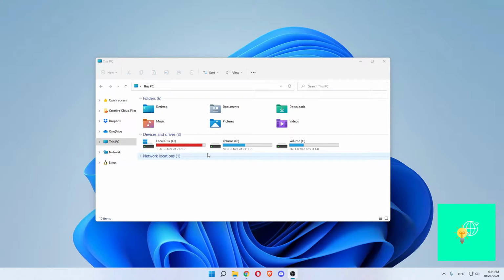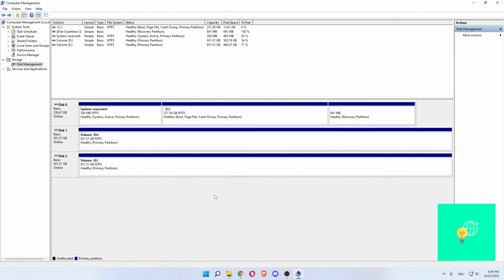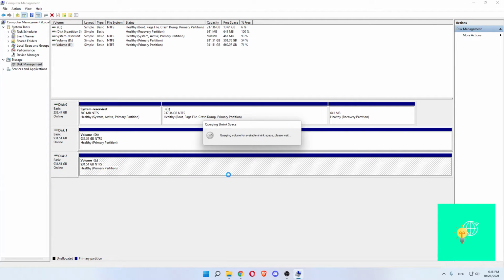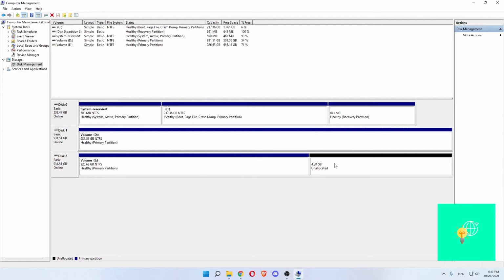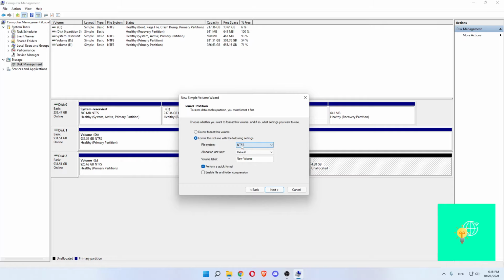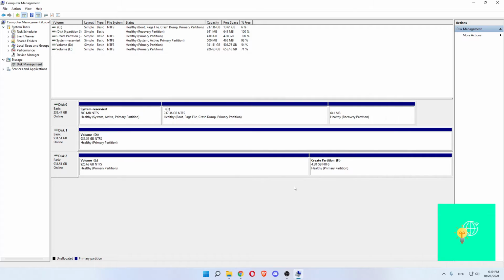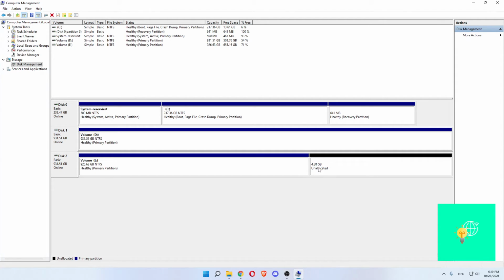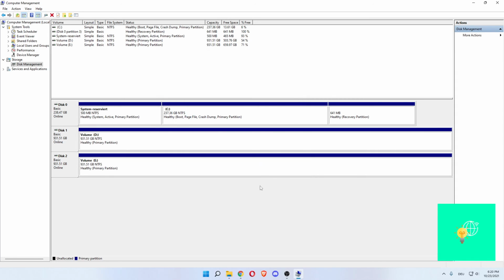How to create Partition on Windows 11 | Partition Hard Drives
Disk partitioning is essentially separating the hard disk into different sections or parts for storage. If you want to try a new operating system without overwriting your main Windows drive, you can do this partitioning the hard drive.